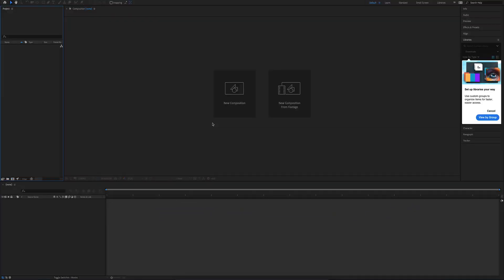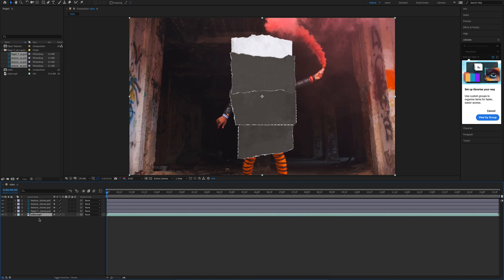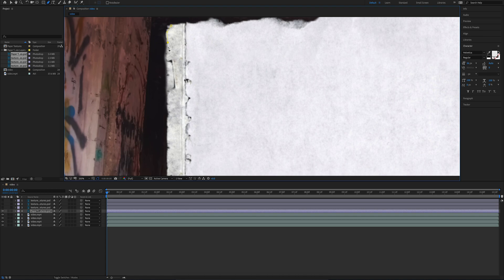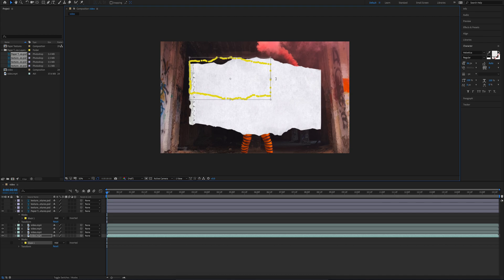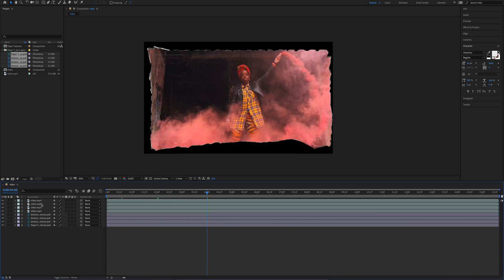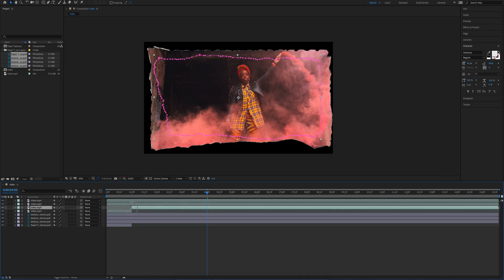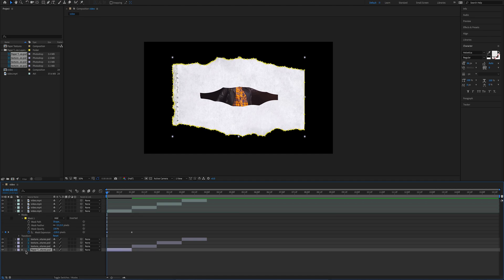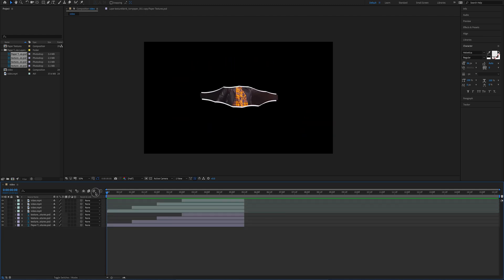After Effects - Paper Rip/Cut Out Effect Transition Tutorial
How to create a stylized paper cut out transition for your videos.

For more tutorials and content be sure to head over